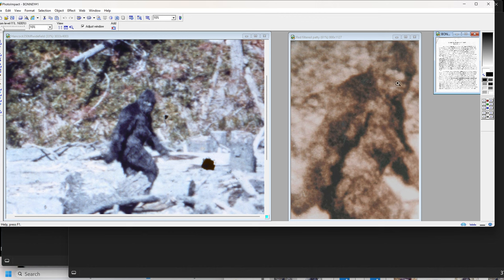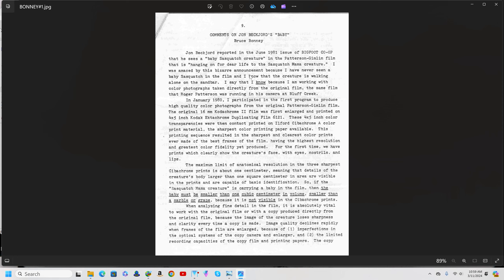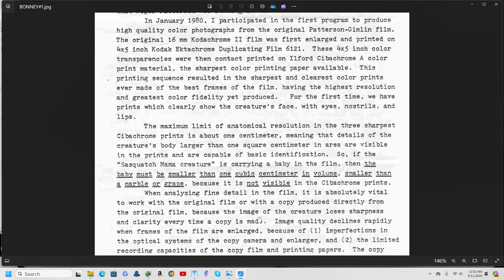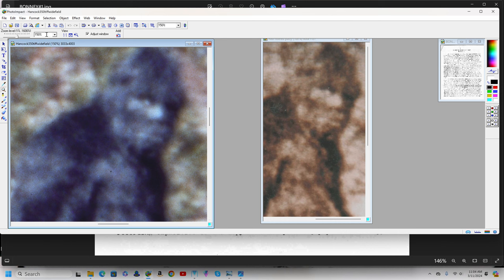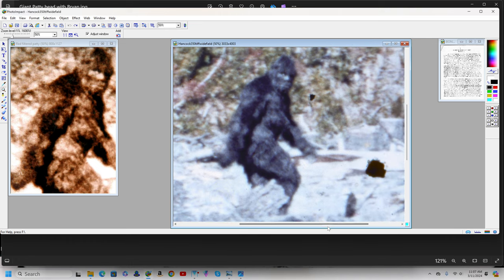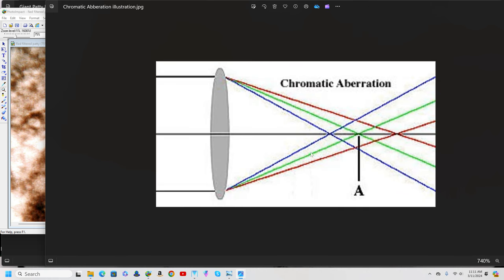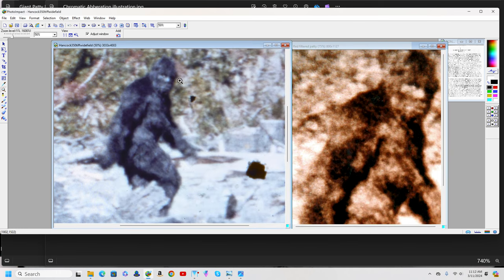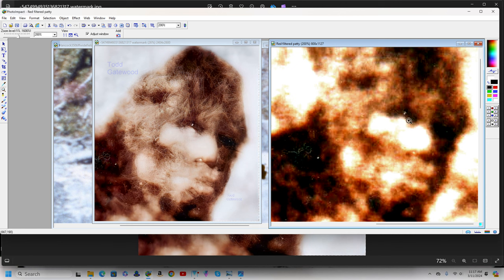Explanation of Why Frame 350 on the Patterson Film is So Clear.